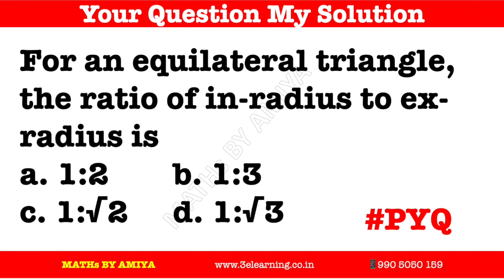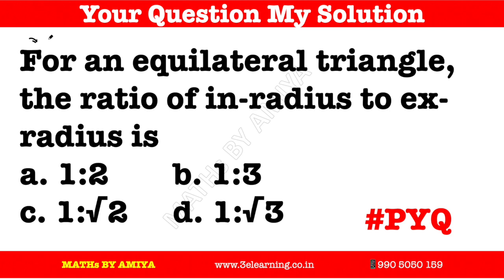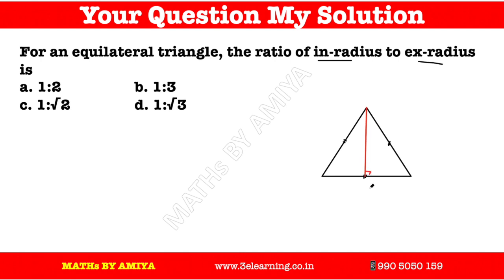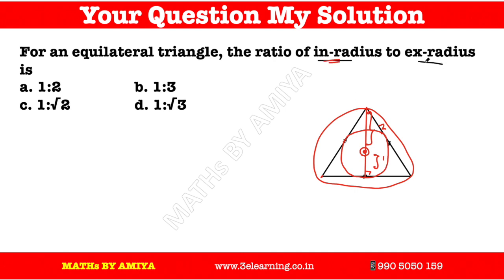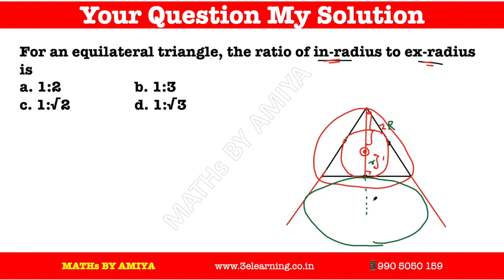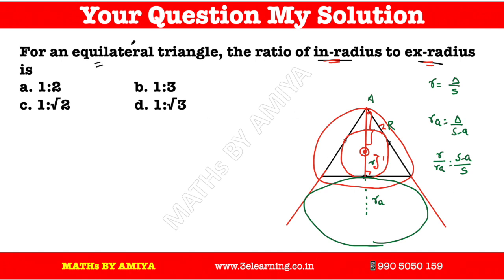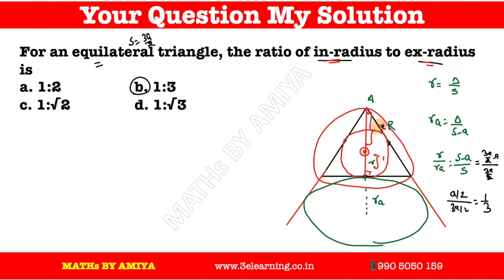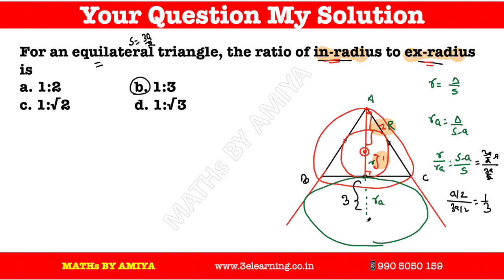Inradius Ex-radius Ratio in equilateral Triangle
For an equilateral triangle, the ratio of in-radius to ex-radius is

1. CAT QA + DI LR [Live + Recording]
2. CAT Complete Geometry [Geometry + Mensuration + Coordinate] [Live + Recording]
3. CAT Time Speed Distance [Recording]
4. CAT Algebra + Functions + PnC + Probability + Number System [From 25th Aug]

Upcoming
1. CAT MOCKs
2. CAT Crash Course [ Boot Camp]
3. CAT Practice Batch [Score Booster]
4. SNAP Score Booster
5. XAT Enhancer

SSC 2019
1. Mains Mocks [20+10]
2. Mains Practice [ Boot Camp]
3. Mains Full [Recording]

1. SSC COMPREHENSIVE [FULL MATHS + DI] up to Mains

1. BANKING Comprehensive 2020 - Upto Mains

BEST CONCEPTS FOR REVISION: PLAYLIST ARE :

1. MBE - Must Before Exam

3. QUANTaBILITY + Question A Day